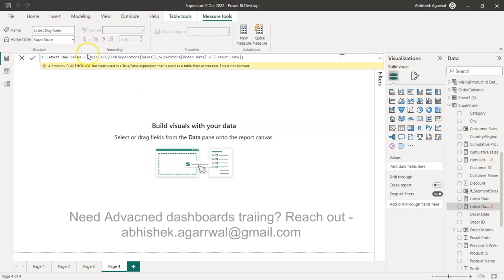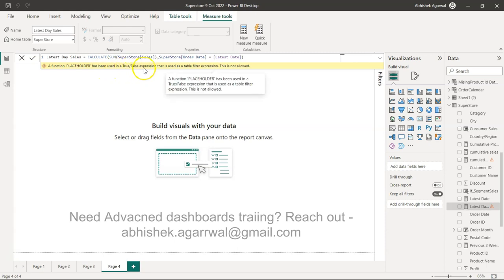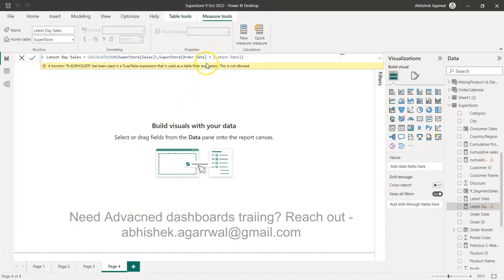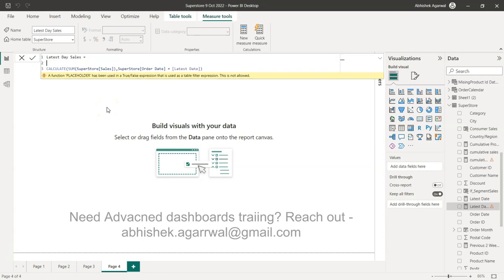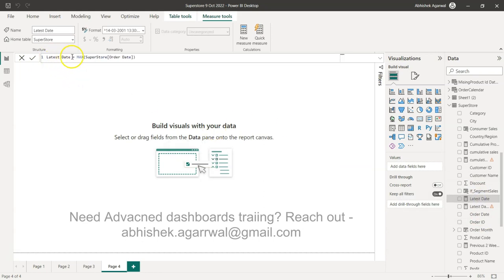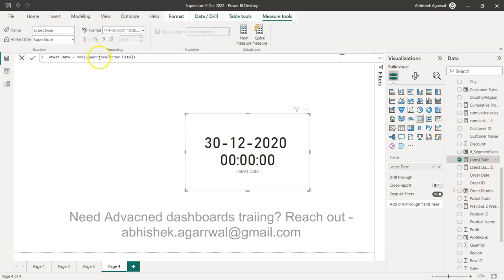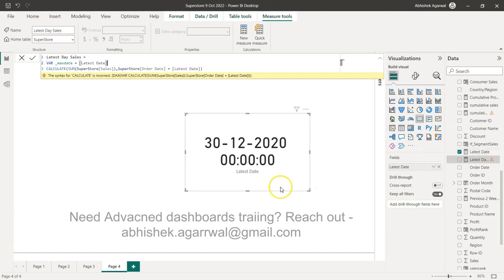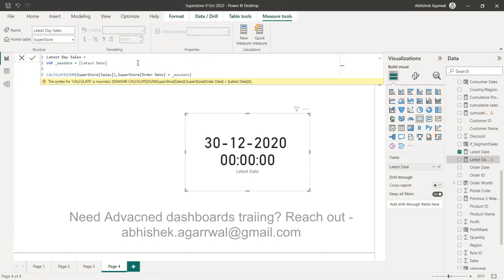Resolving Power BI Calculate DAX Function Error - Placeholder has been used True False Expression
Power BI Tutorial for beginners on how to resolve the issue of calculation function error "DAX Error: A function 'PLACEHOLDER' has been used in a True/False expression that is used as a table". I'll show you how to easily fix this power bi dax error issue and achieve the outcome from calculate function.